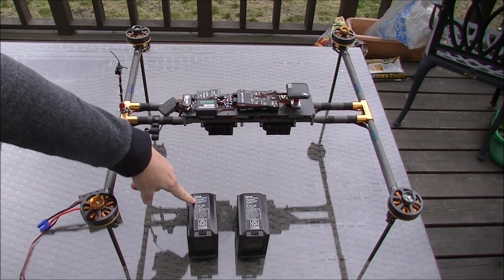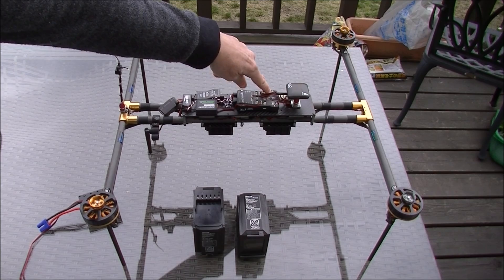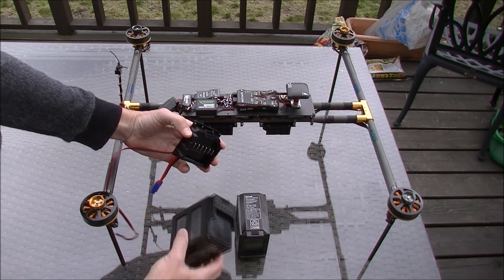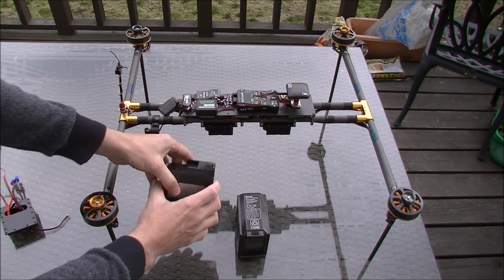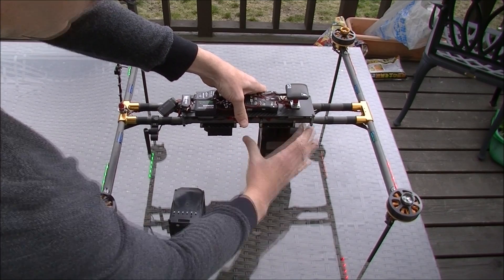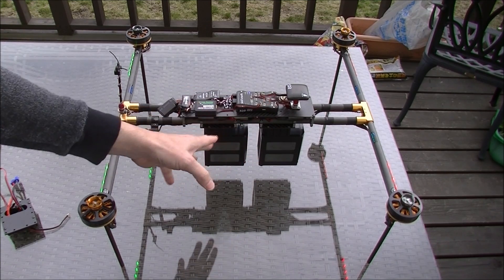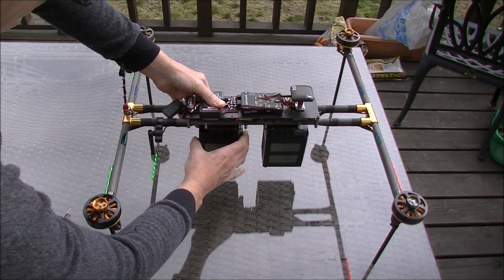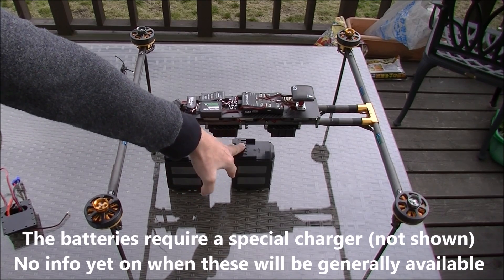Maxell Smart Battery Intro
Quick intro to the Maxell "smart battery" and ArduPilot's improved support for retrieving individual cell voltages, temperature and serial numbers.  These batteries are hard to find and expensive but hopefully more smart batteries will follow them to market soon.